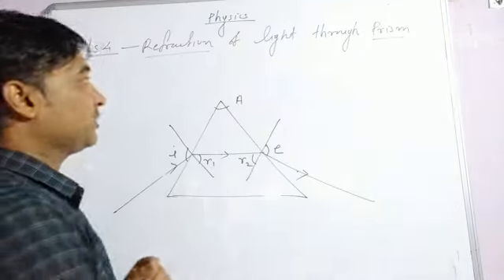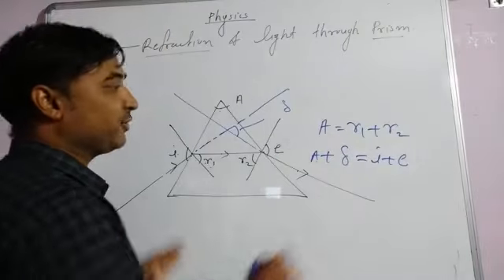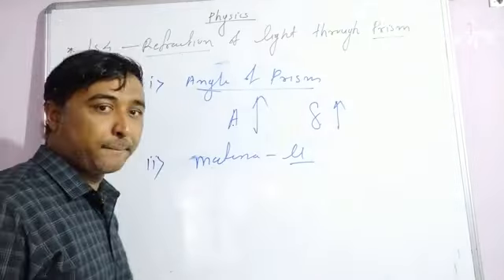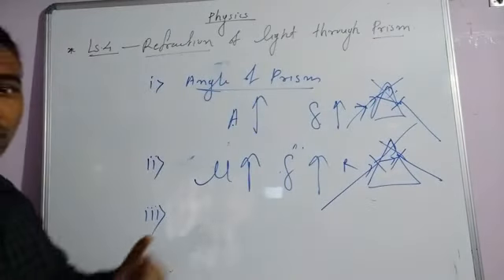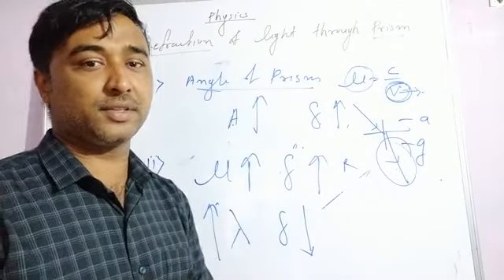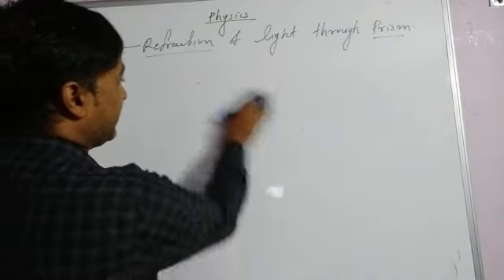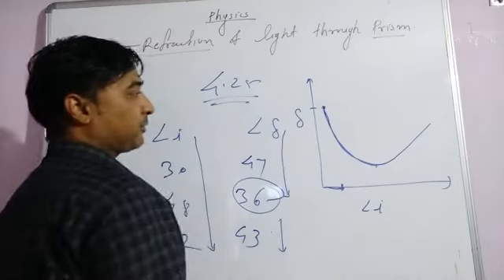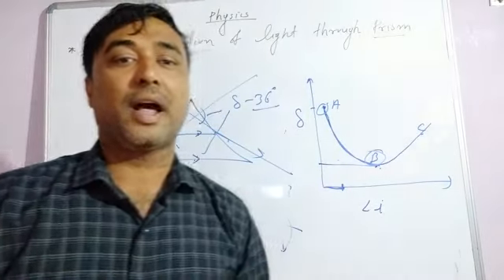Refraction of light through prism and Factors affecting to angle of deviation.